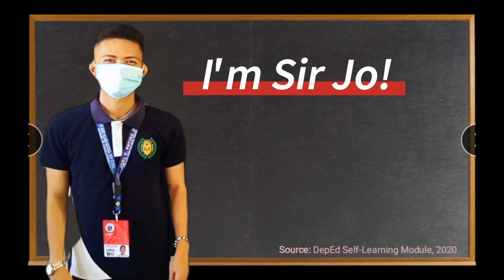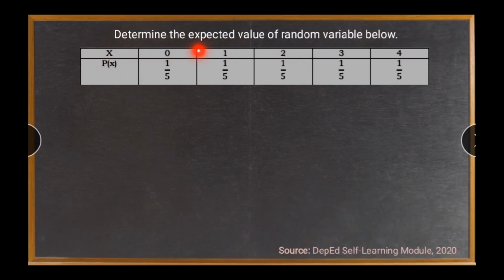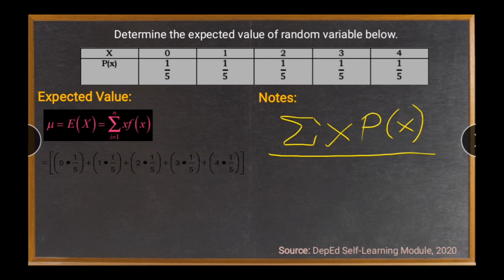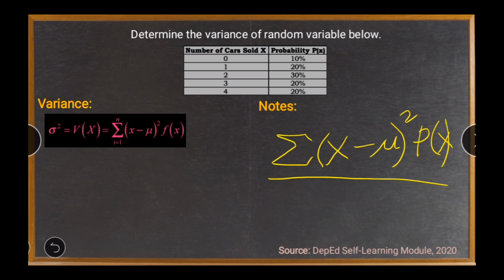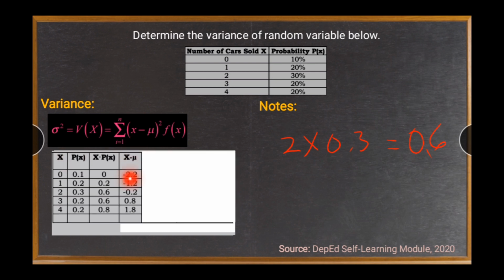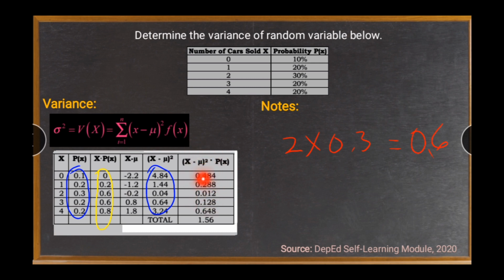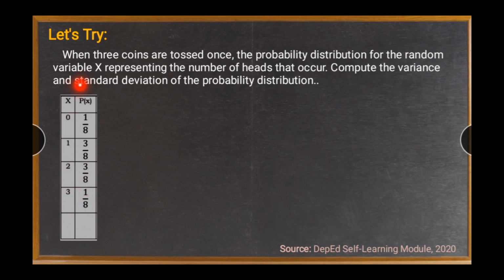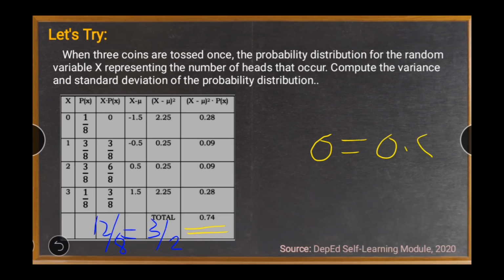Statistics and Probability _ Mean and Variance of Discrete Random Variables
This is a FREE full tutorial about Mathematics lessons especially Statistics and Probability under Grade 11.